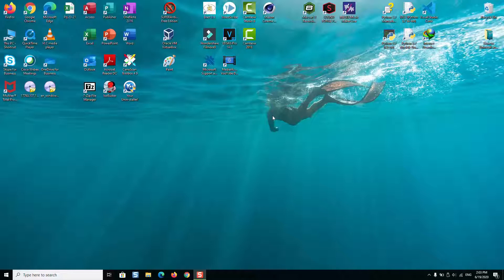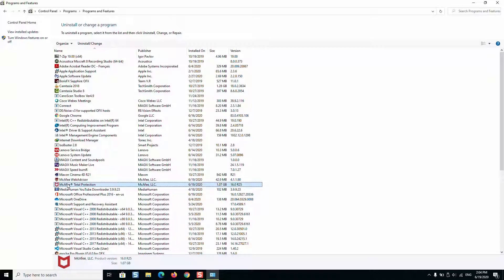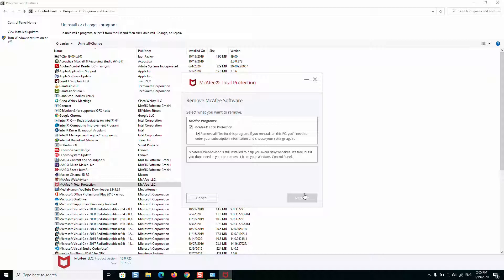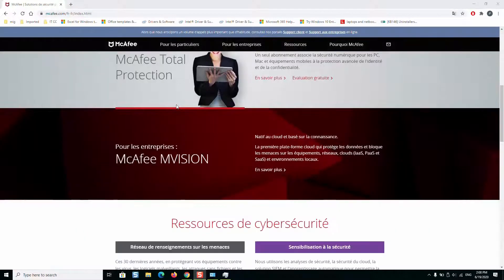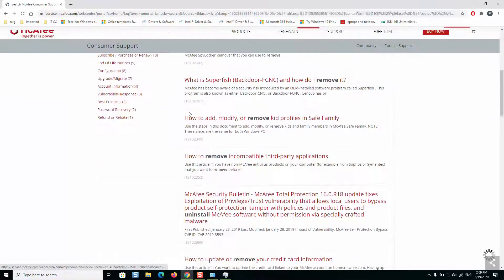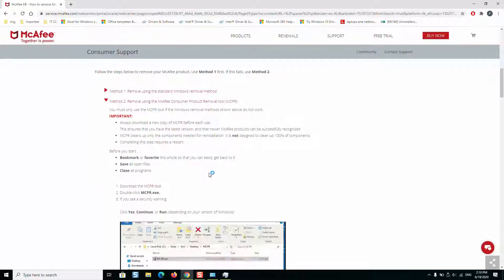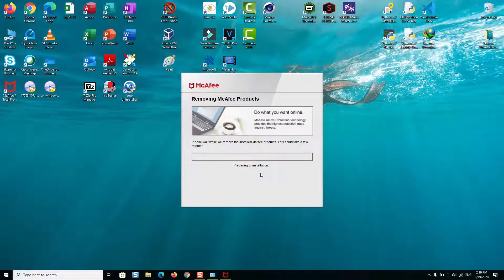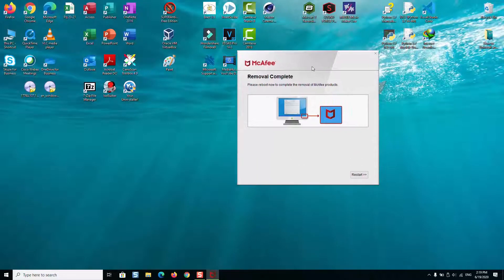How to Remove McAfee - Windows 10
In this video I will show you how can remove McAfee antivirus applications from your windows 10 computers